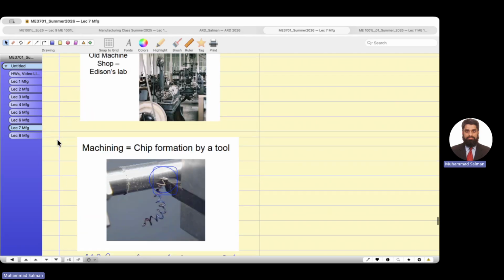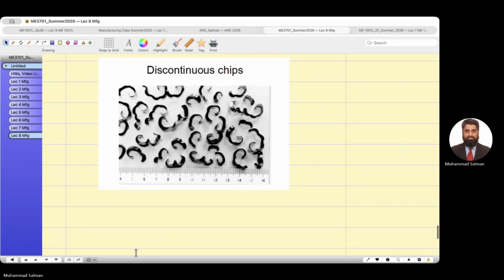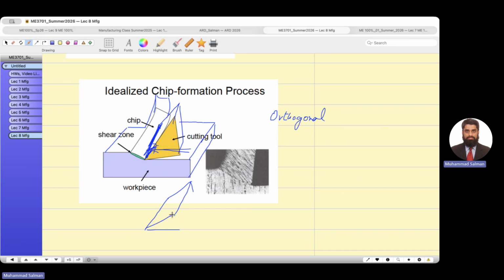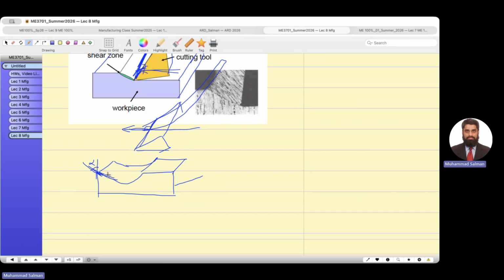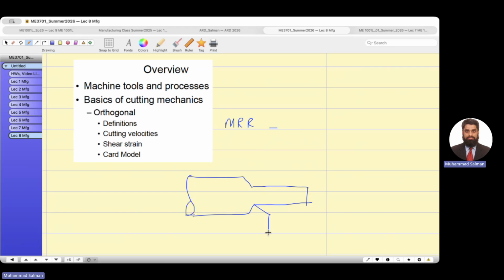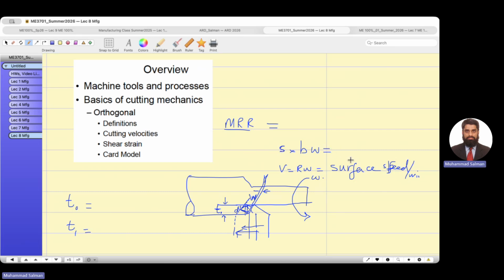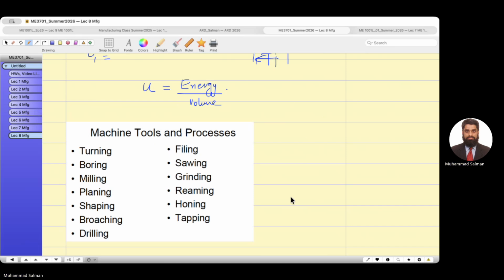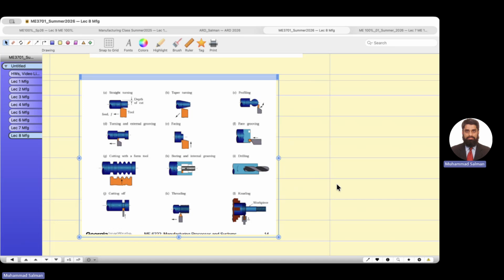Lecture 9 Machining Process Part A